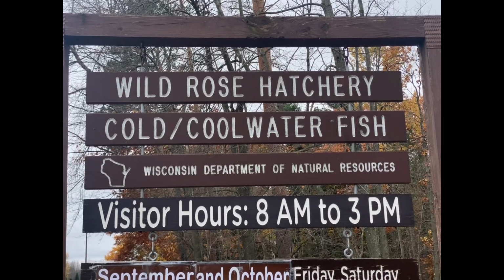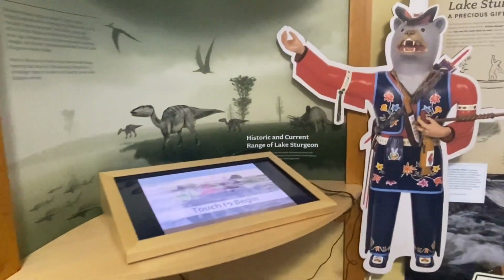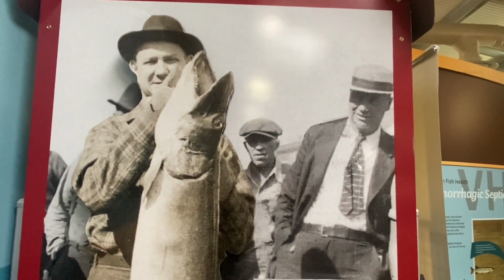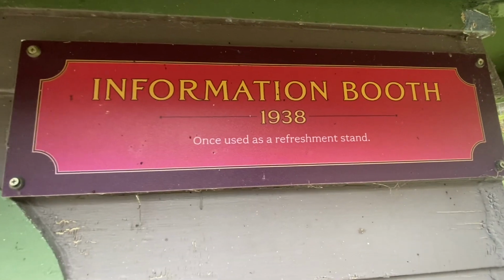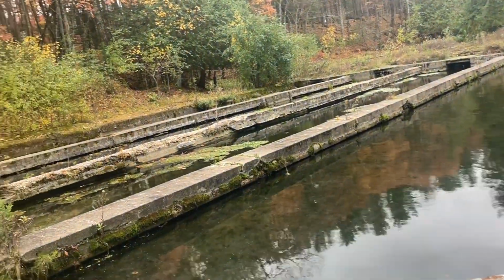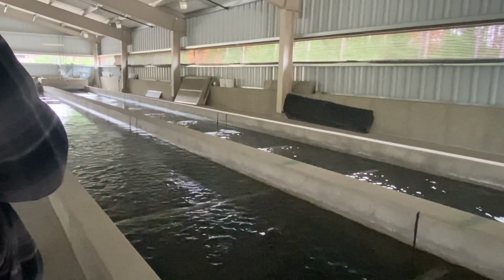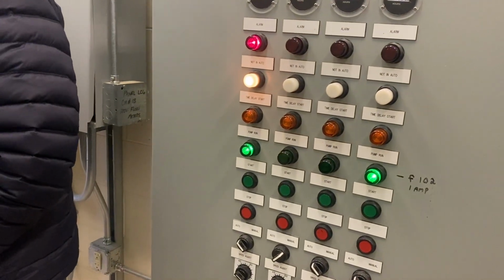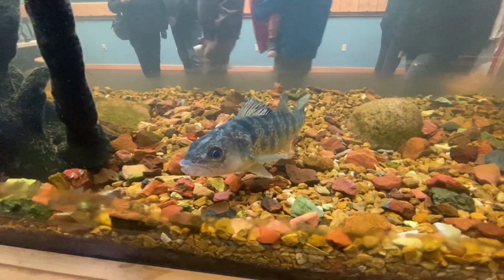Wild Rose Fish Hatchery- Wisconsin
Wisconsin's Wild Rose Fish Hatchery has been delivering fishing fun and raising fish in Wisconsin for more than a century. Wild Rose State Fish hatchery grows more trout and salmon than any other and produces musky, sturgeon and walleye for fishing in Wisconsin.
Today we attended the FALL FISH MIGRATION  - Celebration at Wild Rose Hatchery. There are fish games and activities for all ages. We received a guided tour of the modern facility and heard about the process to raise sturgeon
We love all things Wisconsin. Join us and we hope to inspire you to make your day in Wisconsin- the BEST day in Wisconsin. We'll take you along as we visit Wisconsin sites and occasionally escape to far away places.